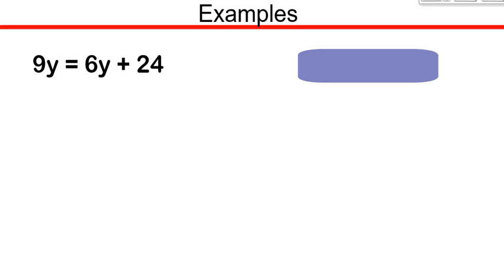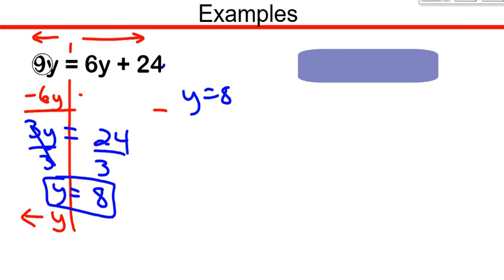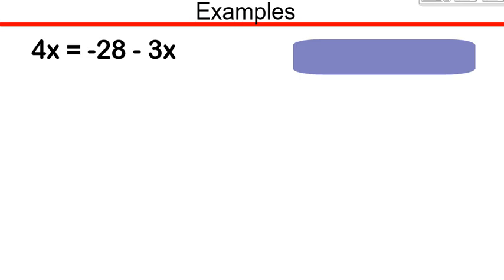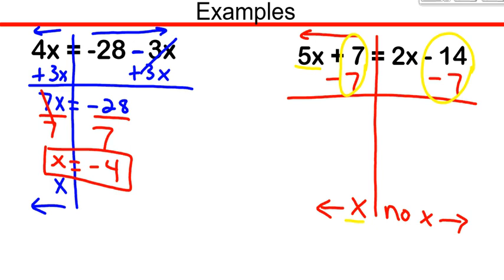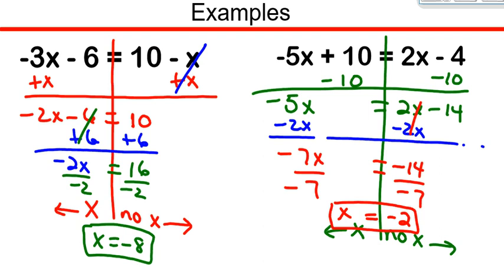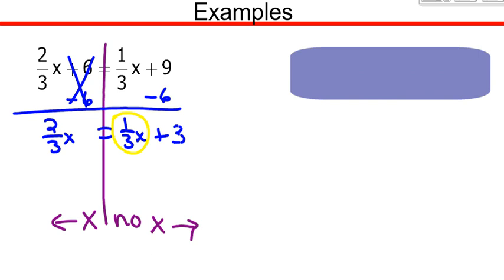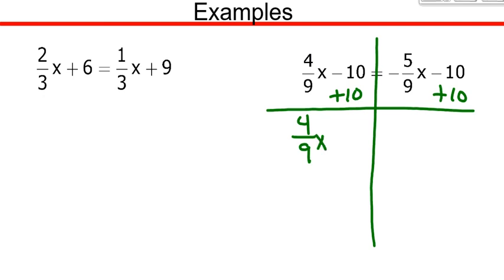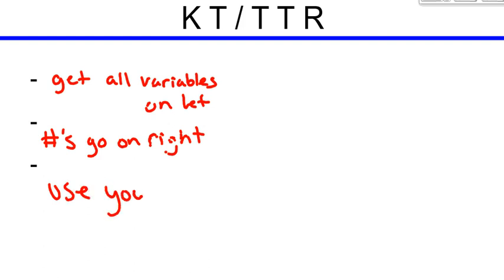1 3 solving with variables on both sides